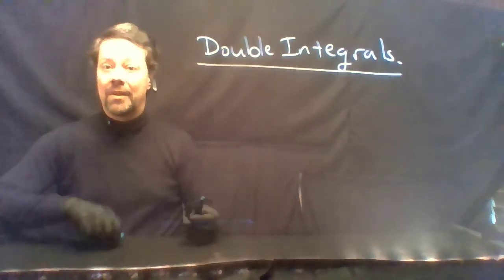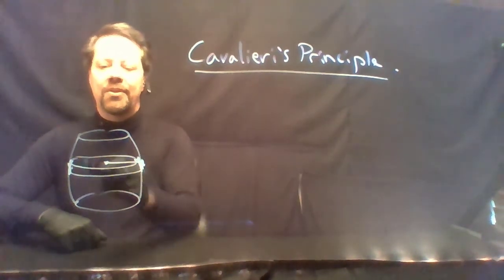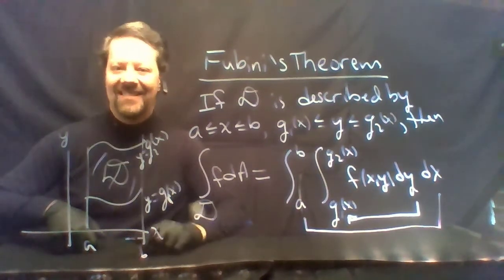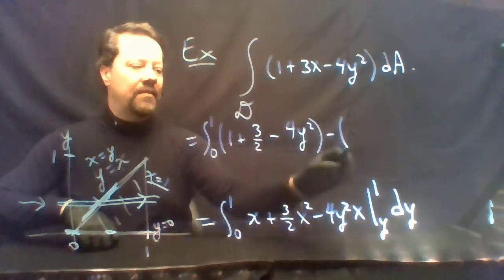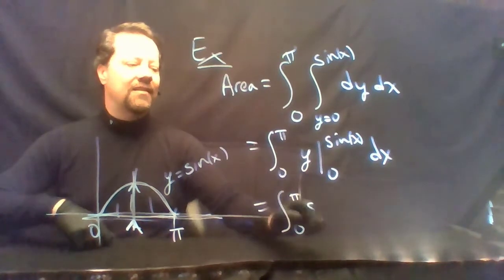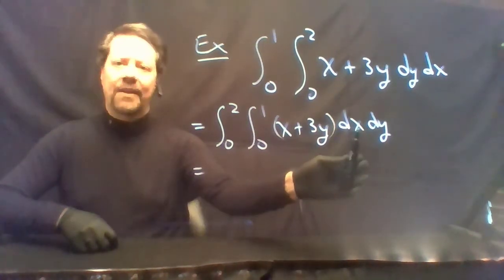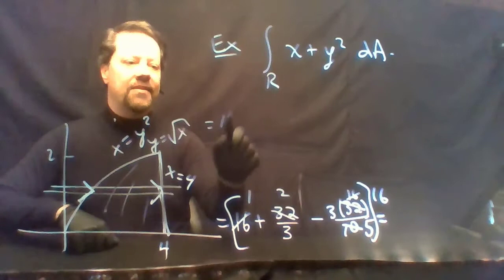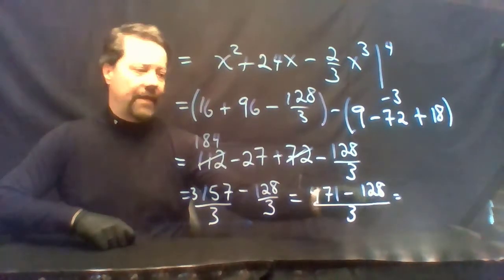Cal3Mod3Lect1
Double integrals, iterated integrals, Cavalieri's principle, Fubini's Theorem, horizontal cross-sections, vertical cross-sections, volume, area